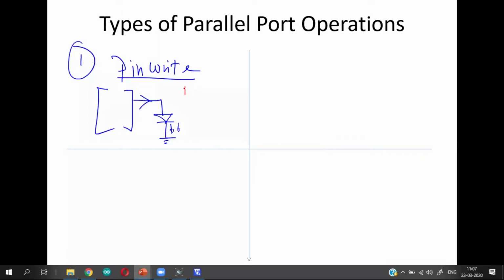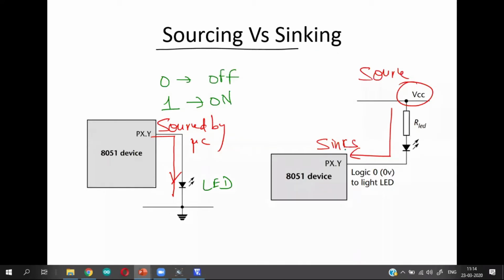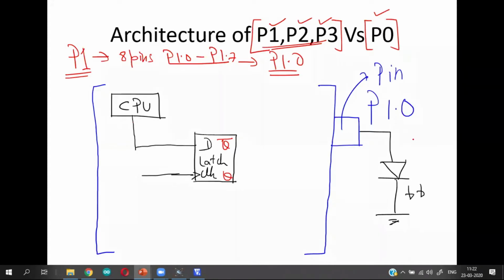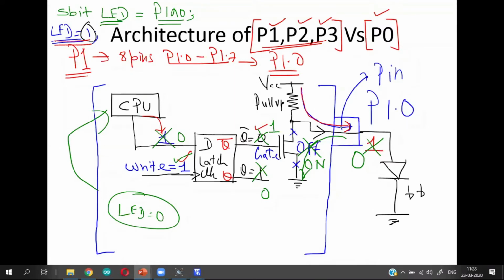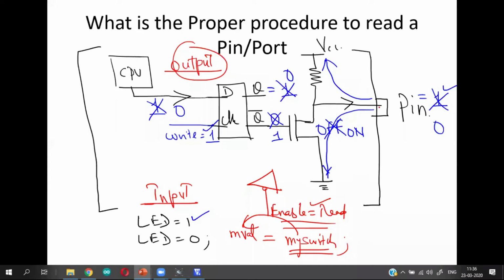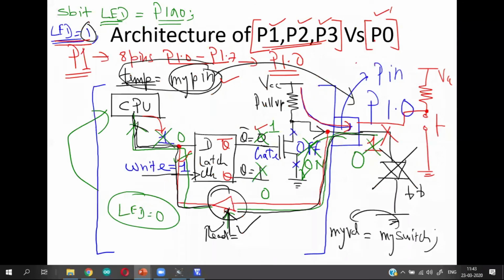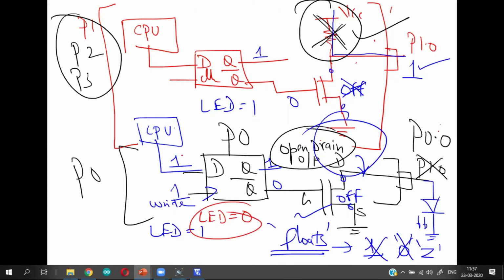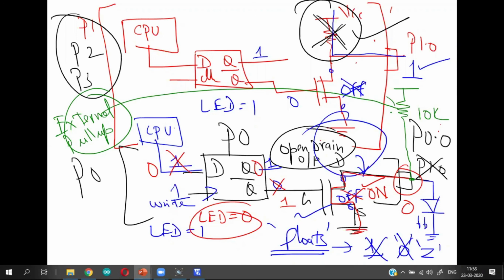Parallel Port Architecture of 8051 Microcontroller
Learn about  internal Parallel Port Architecture of 8051 Microcontroller
Learn how P0 is different from rest of the ports in 8051.